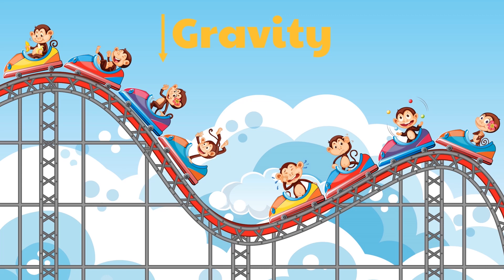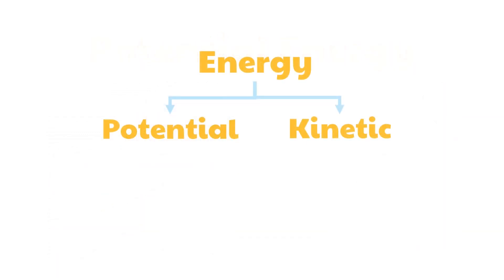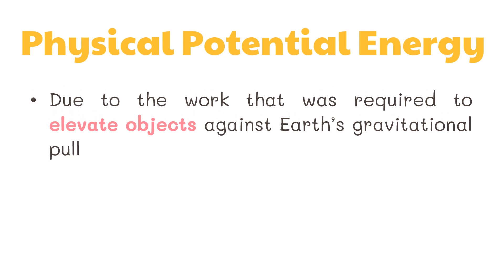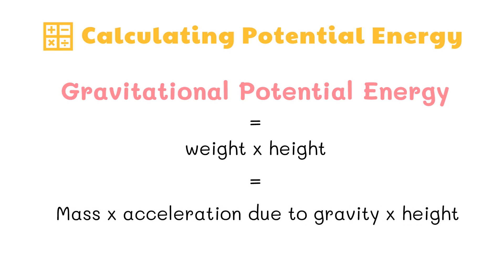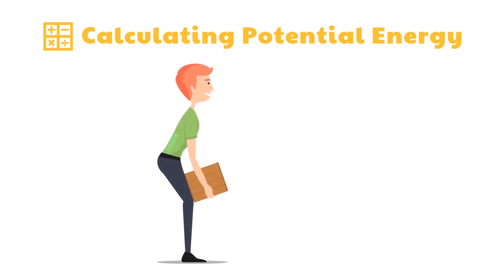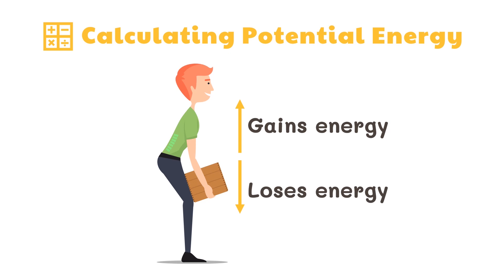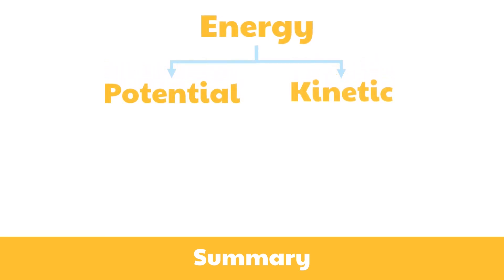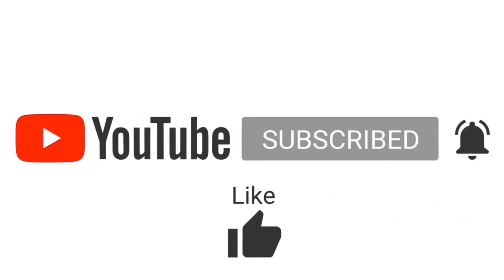Work and Energy | Grade 8 Science DepEd MELC Quarter 1 Module 3 Part 2 Potential Energy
This video discusses Work and Energy. This video was created to help students understand basic science concepts. This is based on the Department of Education's most essential learning competencies.